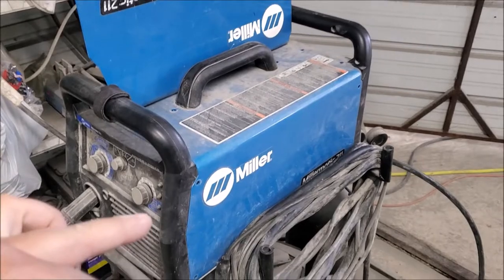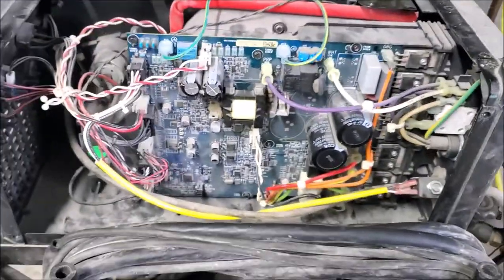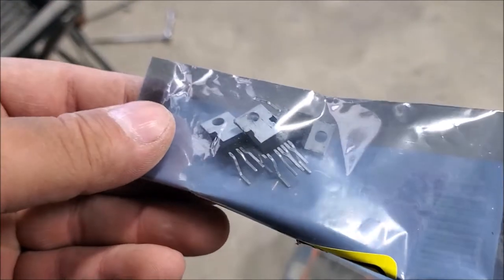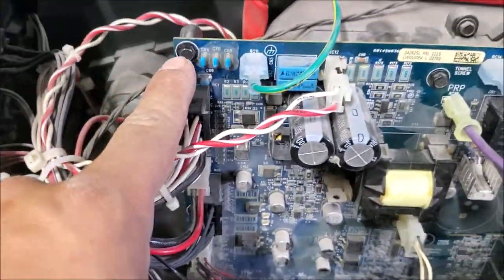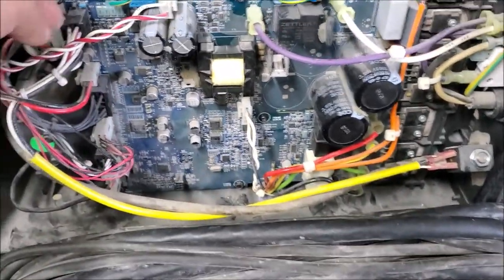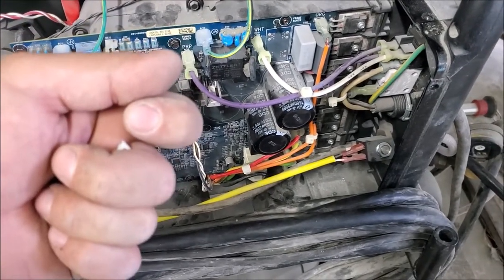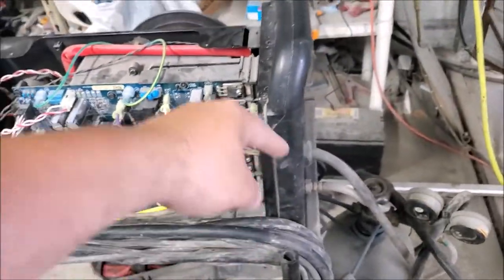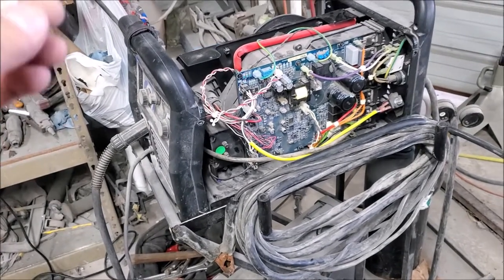Fixed! Miller Millermatic 211 Welder exploded! Won't turn on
Here is how to fix the Millermatic 211 welder. I  turned the power switch off and on and then blew up ( made a pop ) sound and then stopped working. it will no longer power up ( does not turn on ).  There is a repair kit available on eBay that was put together by the seller " M-Tronicz " that includes all the pieces that will more than likely be the cause of your welder not powering on. That kit DOES include the part i replaced in this video.

This is the link of his listing

if link does not work, you may find his listing by simply typing in Millermatic 211 repair kit circuit board and his listing should show up on the results.